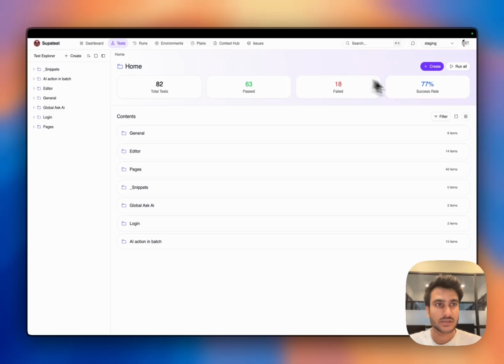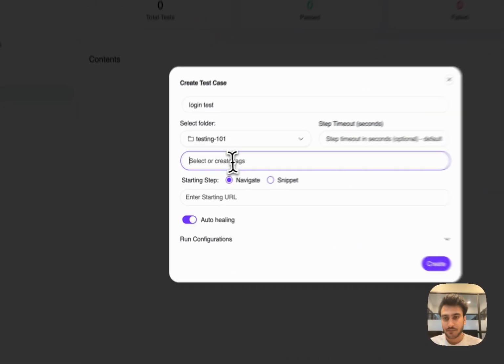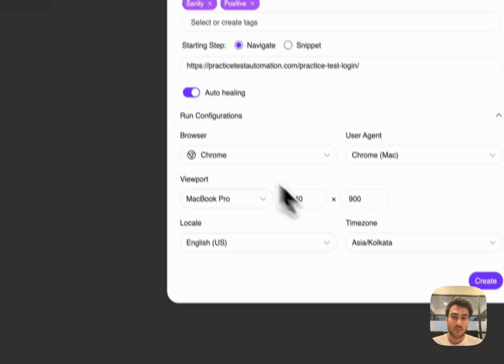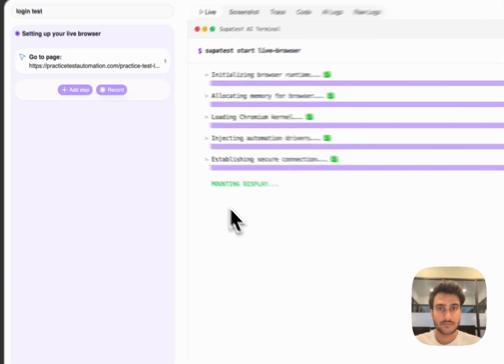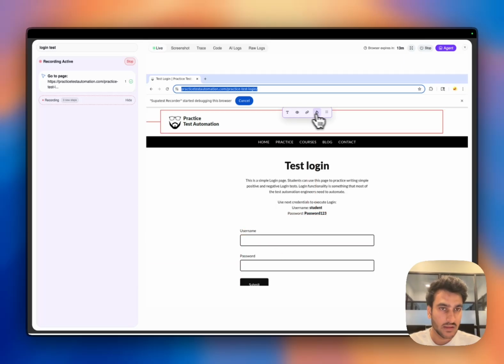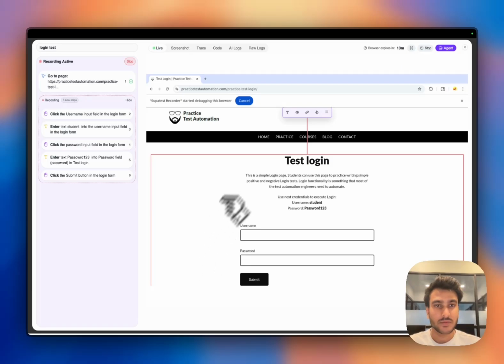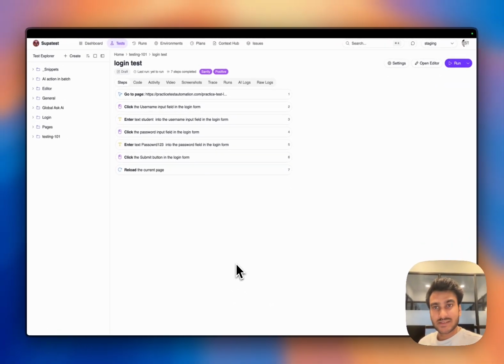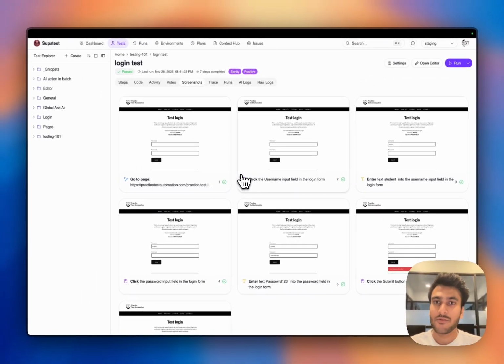Create your first testcase and run it under 5mins with supatest.ai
Get better visibility. save time. release with confidence. 🚀